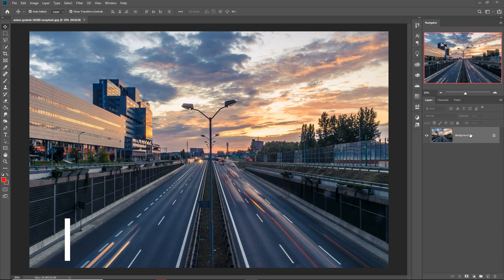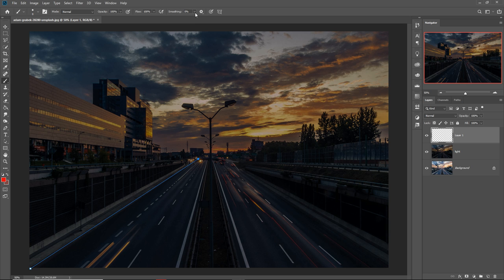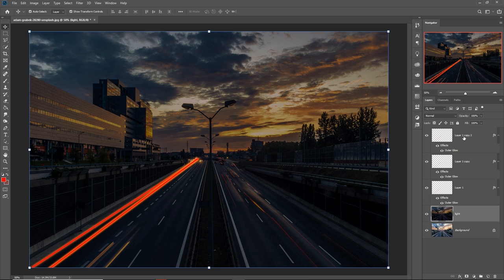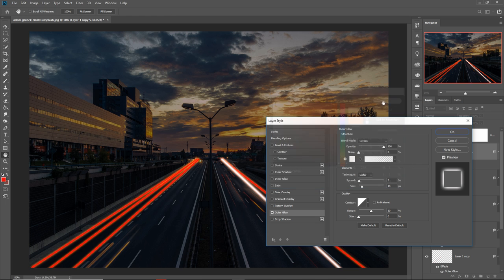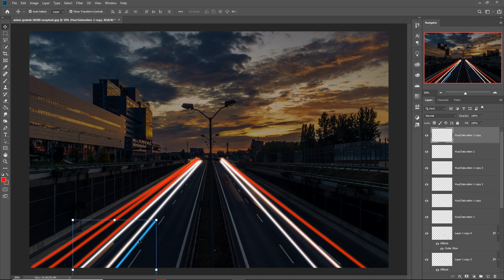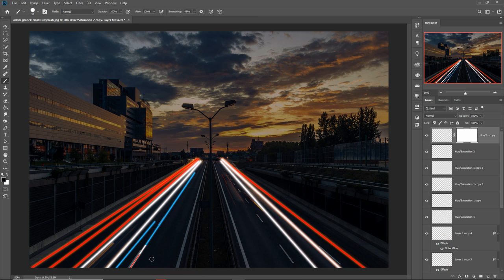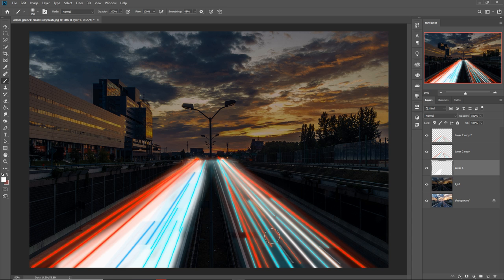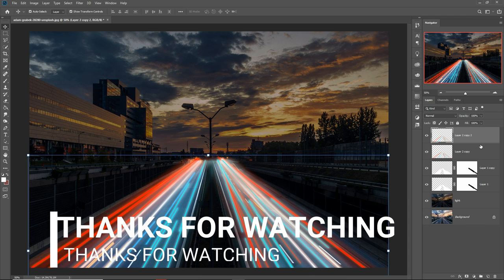Amazing Traffic Motion Light Effect without any camera trick in photoshop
In this video tutorial learn how to use fx and how to use pen tool and brush tool and also know more about blending modes and learn how to give amazing motion traffic light effect and neon effect in photoshop.